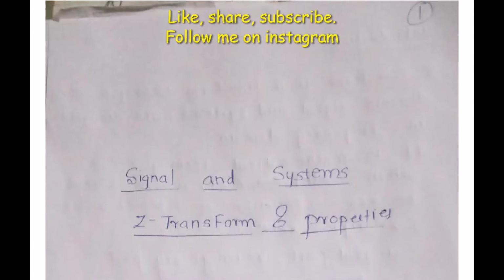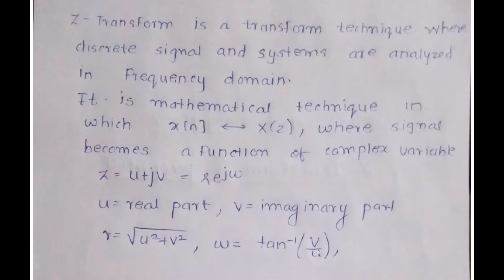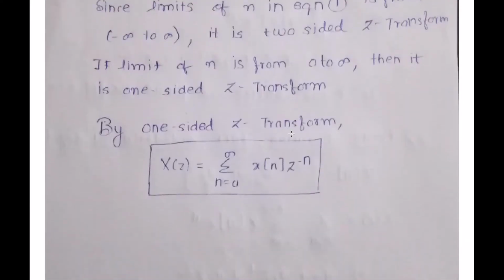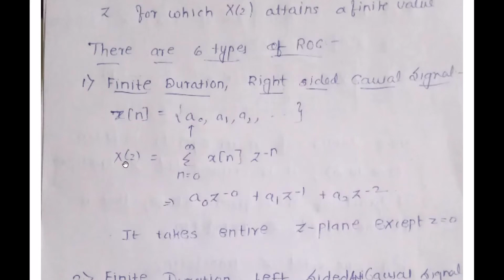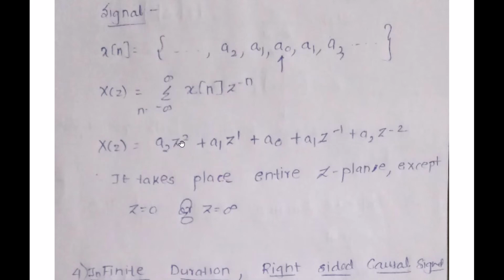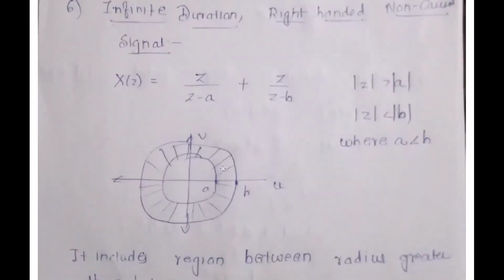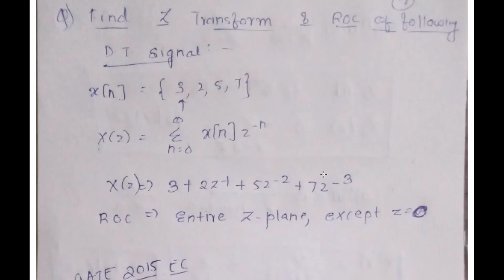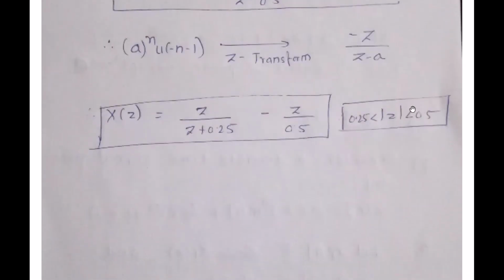Signals and Systems _Z-Transform Introduction and ROC xploreedu2teach signalandsystems Z-Transform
This video explains about Z-Transform Introduction and ROC  and GATE problem solved.